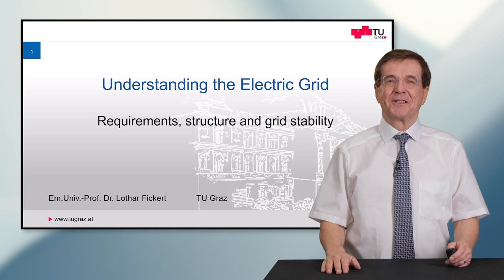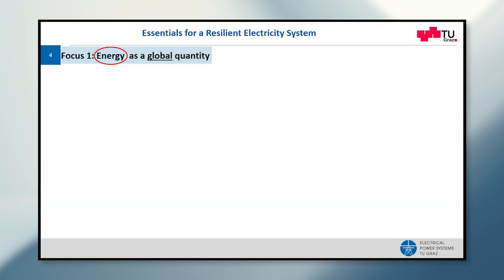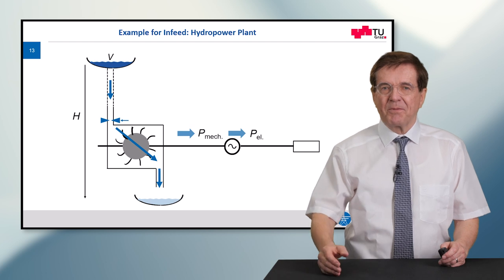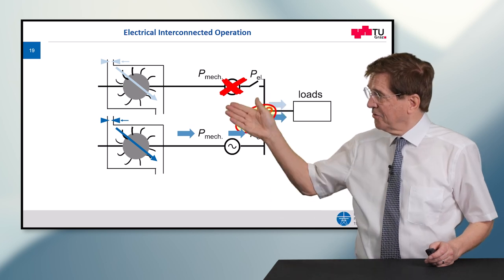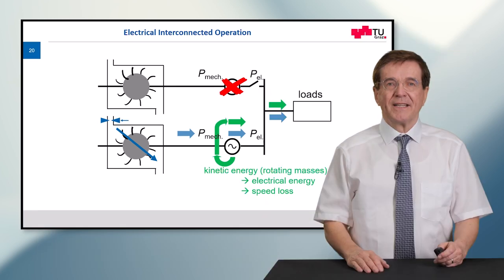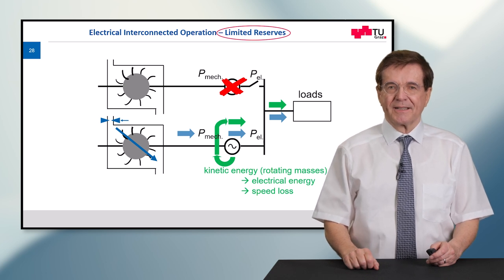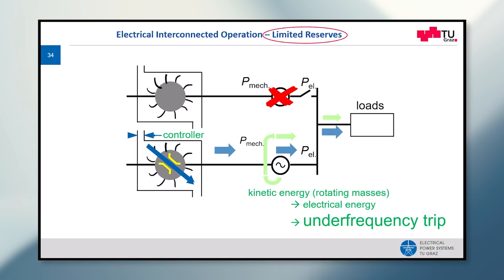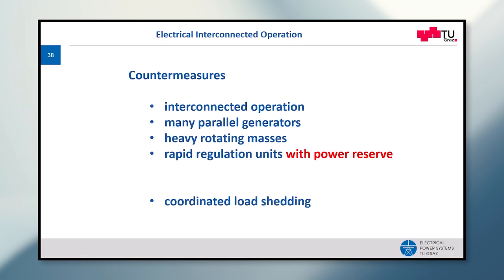Blackout due to lack of energy | iMooX.at